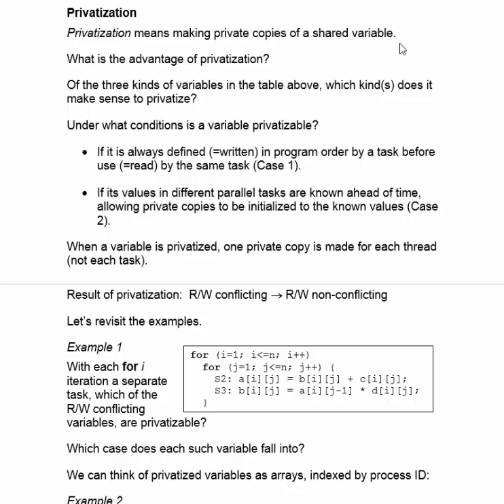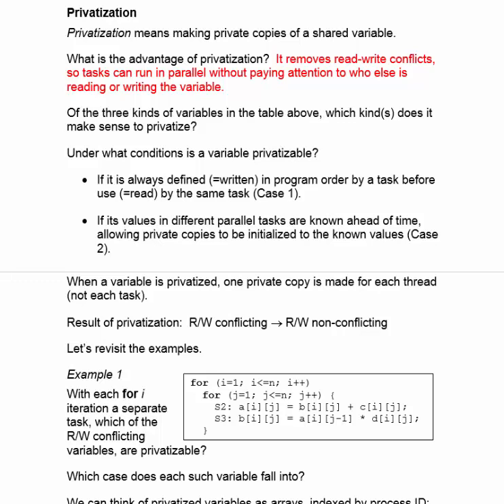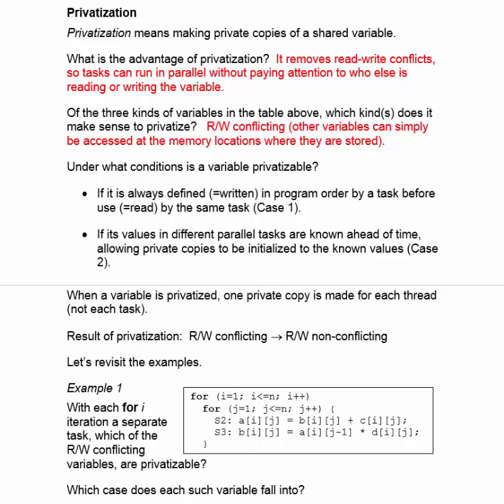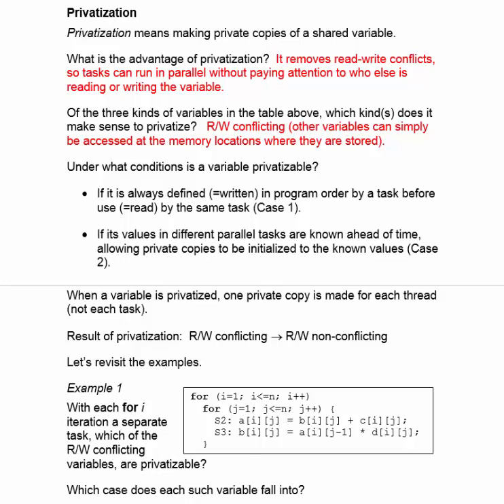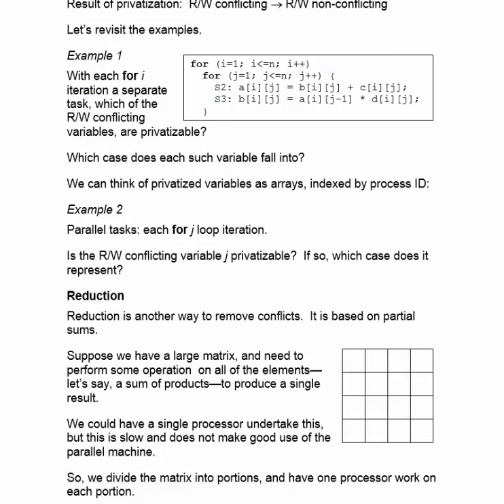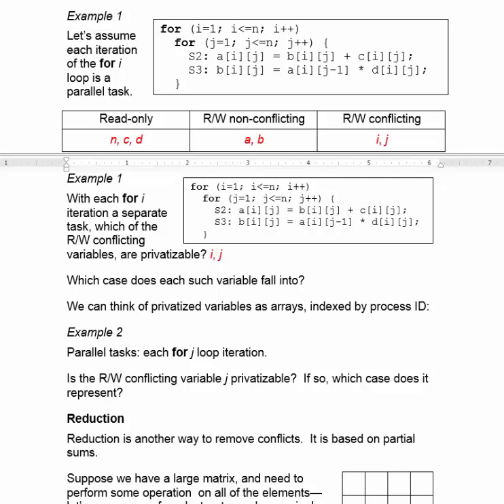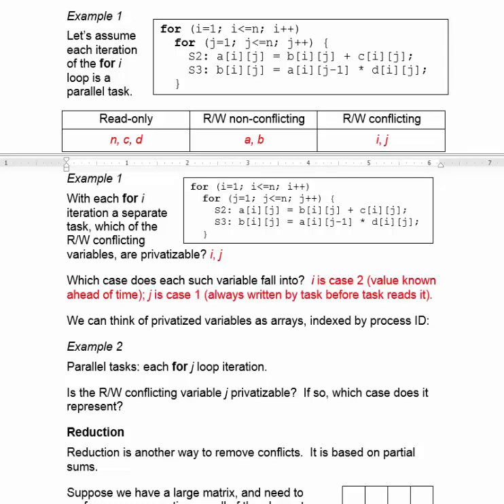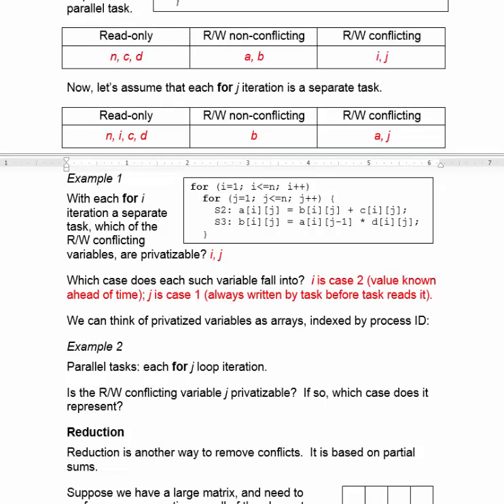Lecture 6b. Privatization